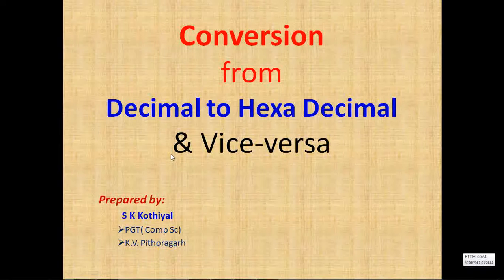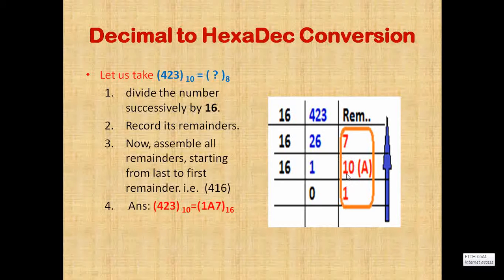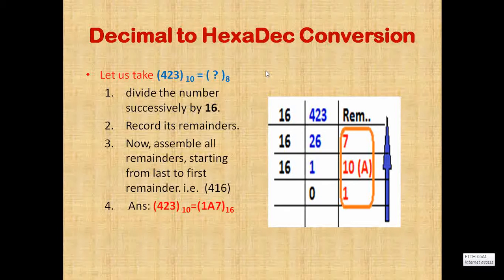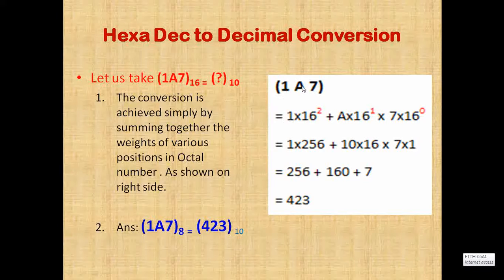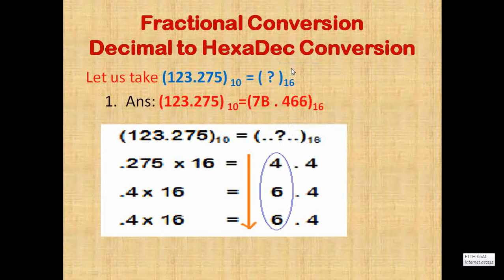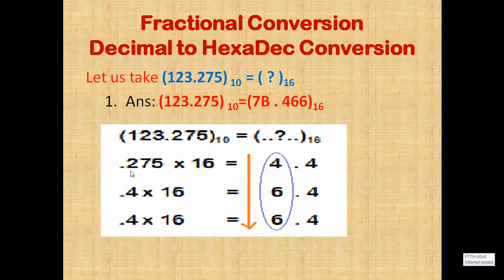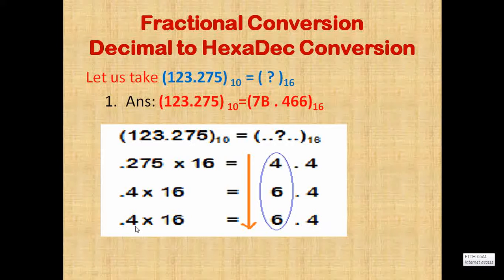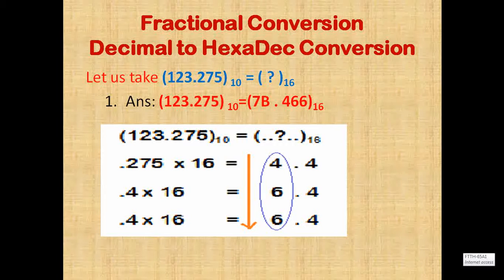DEcimal to HexaDec